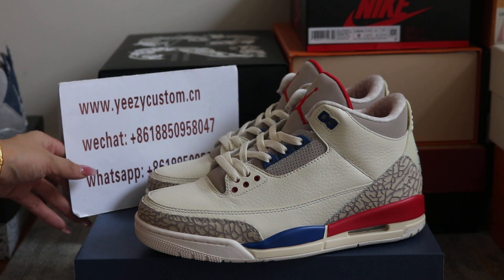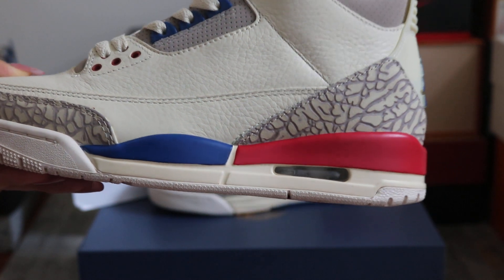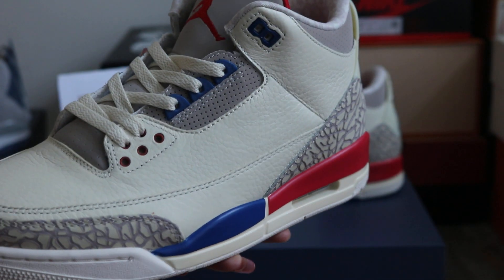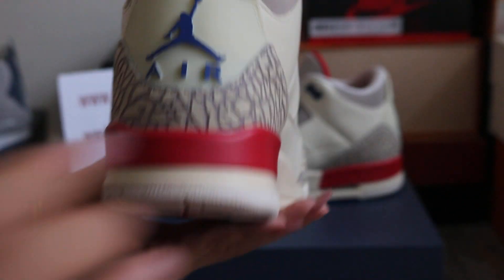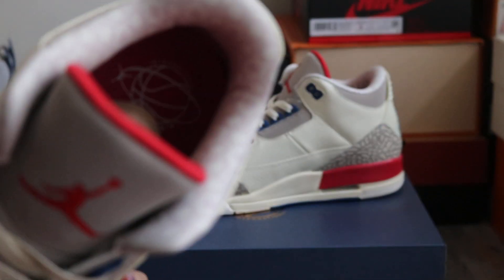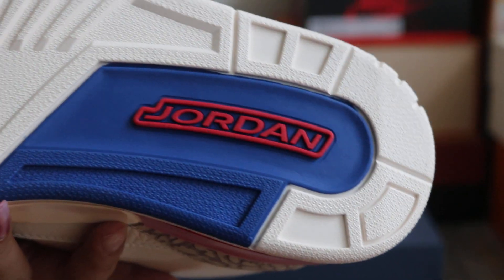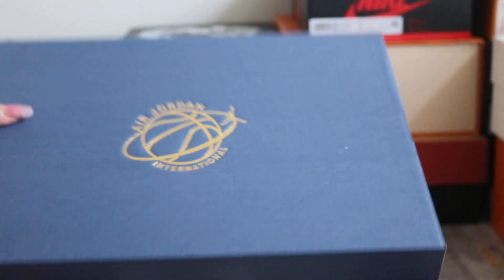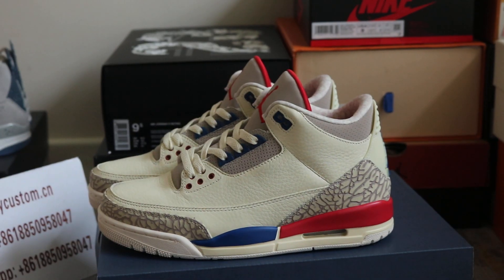Air Jordan 3 Retro International Flight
Deadstock, bulk price ready